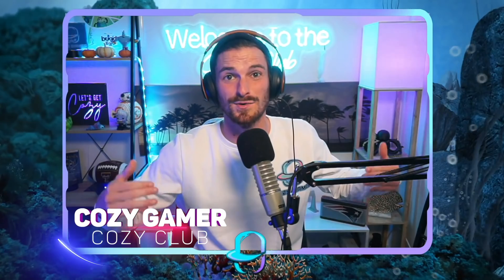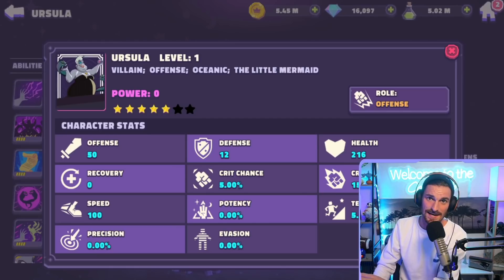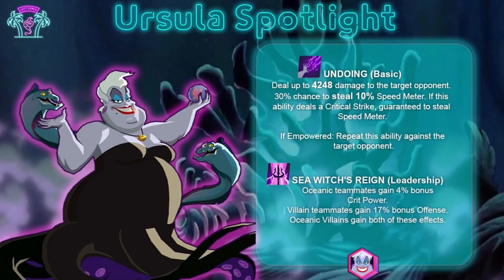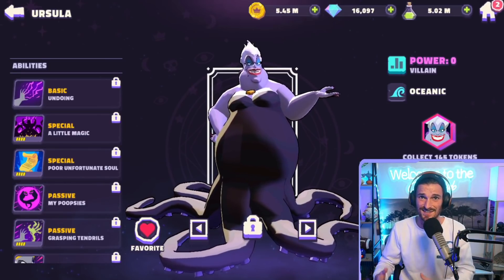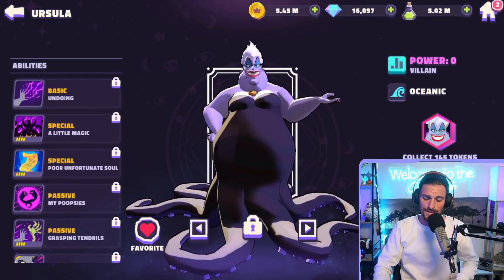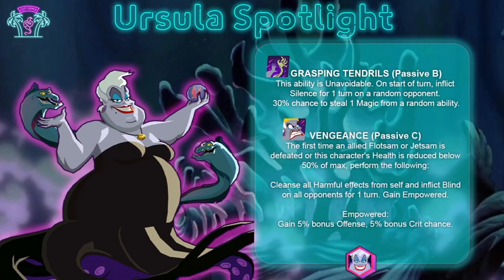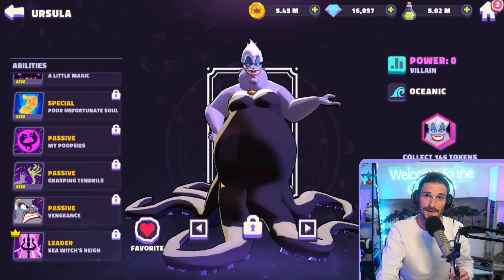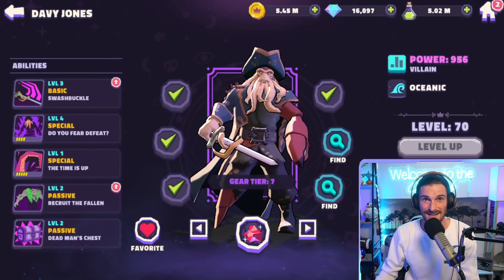Ursula's Kit Unveiling & First Look Review | Disney Sorcerer's Arena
Ursula is the new reward character from the first raid in DSA: The Forbidden Depths! In today's Video we take a first look at Ursula's Kit, the possible Meta she will bring and if she is worth all of the craziness raids will bring!

If you enjoy the content hit that 👍